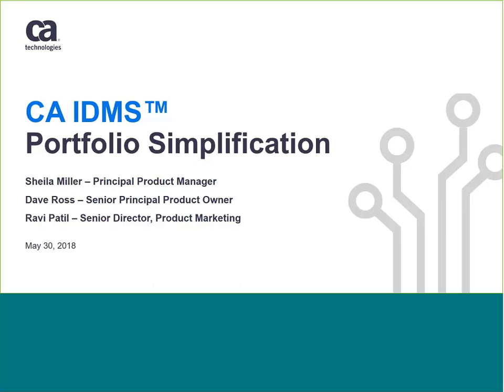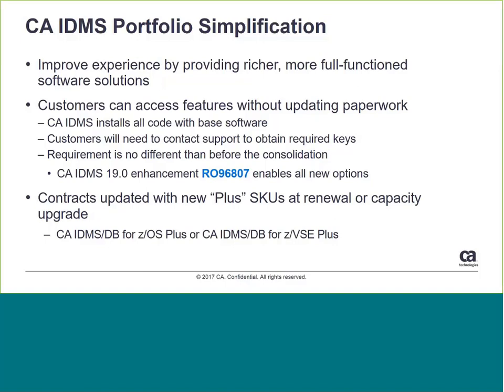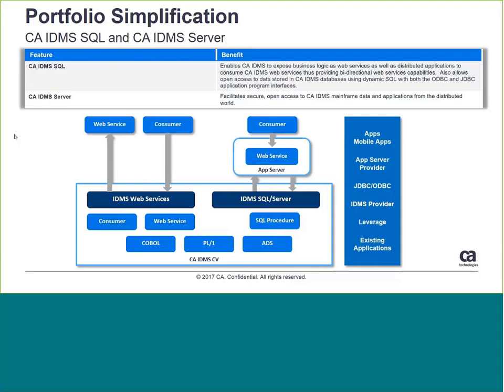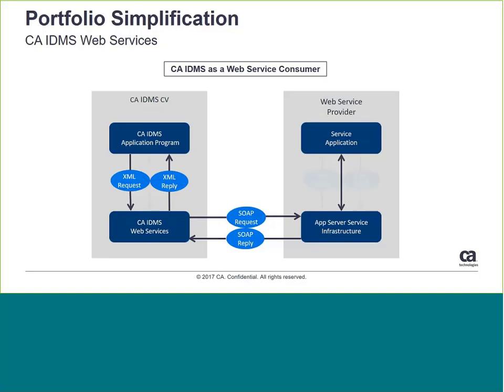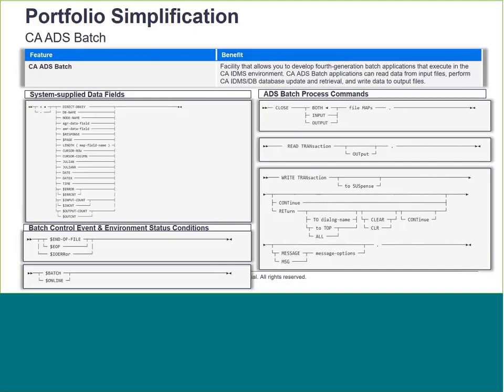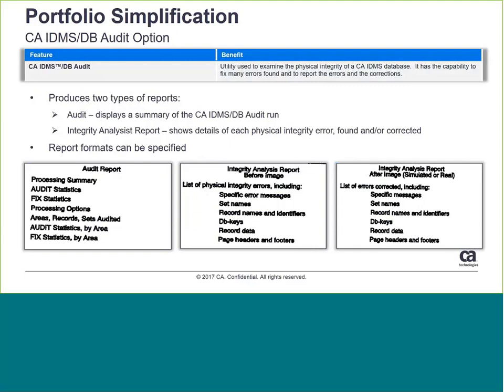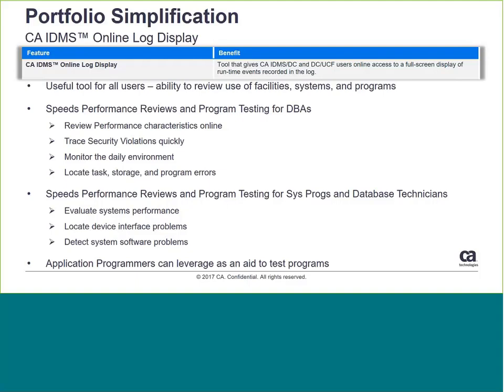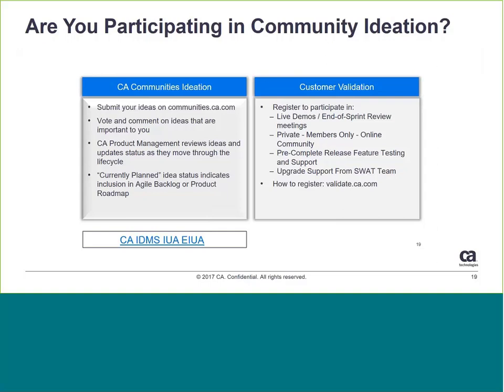What is CA IDMS Portfolio Simplification and Why Should I Care? – May 30, 2018 @ 11 a.m. ET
CA recently rolled up many of the CA IDMS add-on products into a single offering under one product code now called CA IDMS/DB Plus. This means that if you are a CA IDMS customers running a current release (18.5 or 19.0) you can now benefit from many of the add-on options you may not have previously been licensed to utilize as part of your base license. This effort enables our customers to improve their CA IDMS environments by providing richer, more full-functioned software without expanding budgets.

This webcast, which originally aired on May 30 at 11:00 ET explained the benefits of CA IDMS Portfolio Simplification and what this means to our customer base.